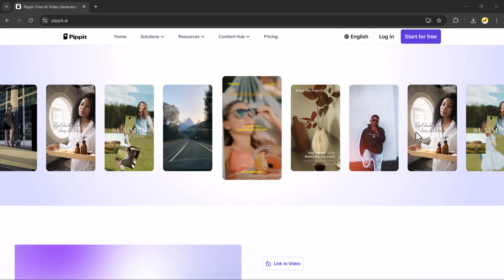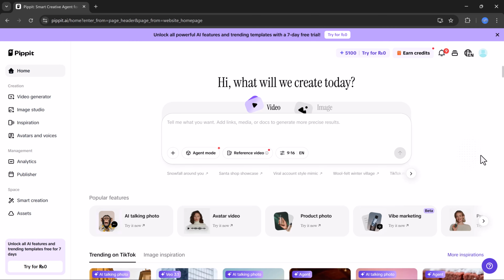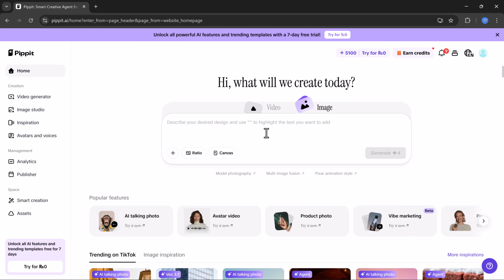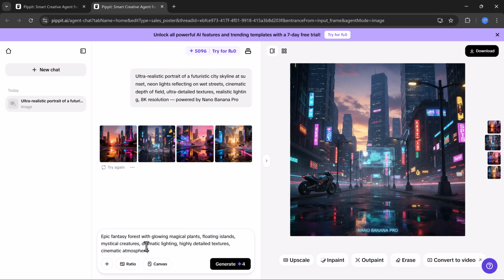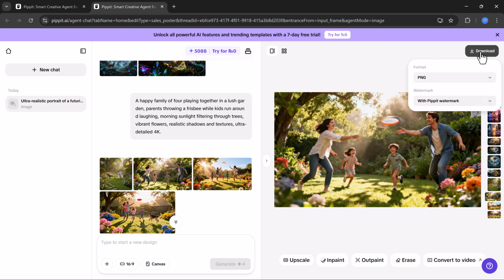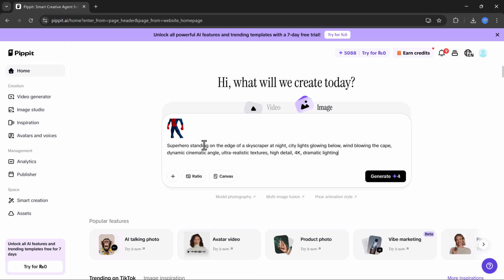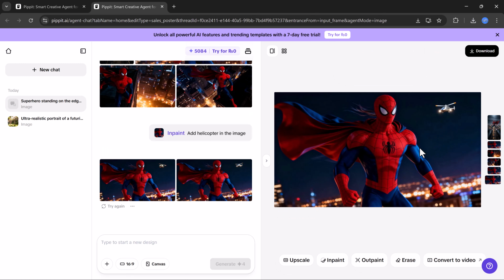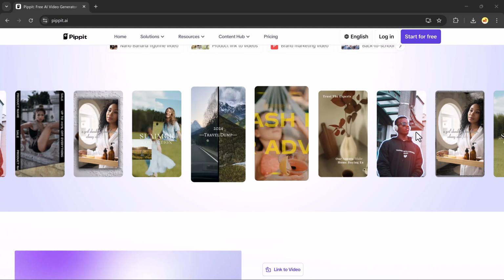Create Stunning AI Images & Videos with Pippit AI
Want to create ultra-realistic images and videos using just text prompts? 🚀 Try it
In this video, I show you how to use Pippit AI with NanoBanana Pro to generate amazing visuals in seconds! From futuristic cityscapes to magical jungles, happy family scenes, and even superhero images, this all-in-one AI tool can do it all.

✨ What you’ll learn in this video:
How to create images using text prompts
Upload reference images to guide AI creations
Use advanced tools like Upscale, Inpaint, and Outpaint
Convert your images into videos with Google Video 3 & Sora 2

Whether you’re a content creator, designer, or just love AI art, Pipit.ai makes creating visuals easy and fun!